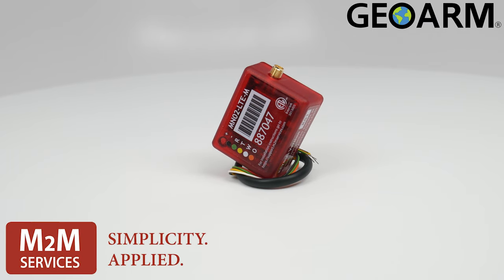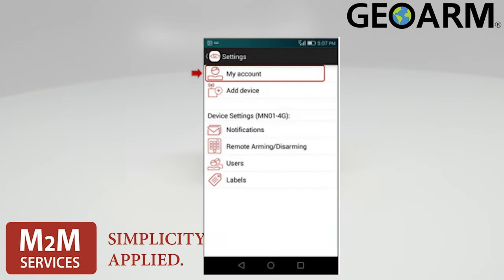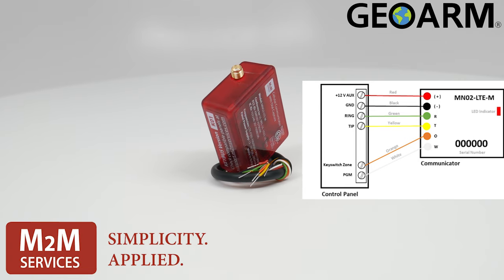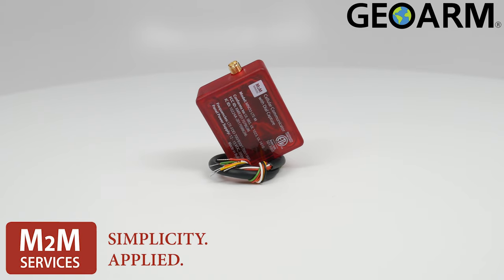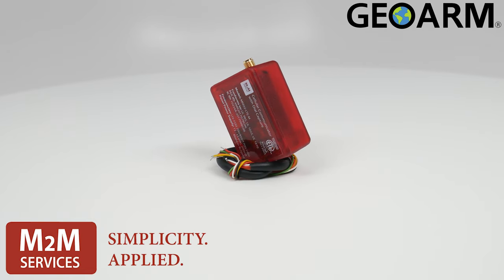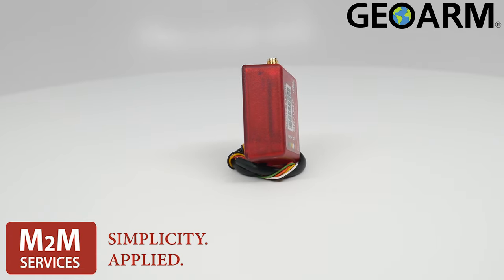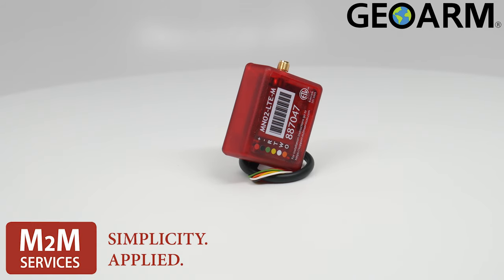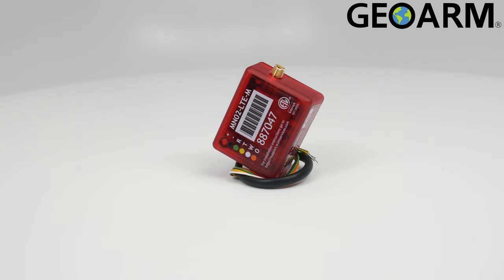M2M MN02-LTE Cellular Communicator: Overview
In this video, we give an Overview of the M2M MN02-LTE Cellular Communicator!

The MN02-LTE-M is a great alternative for people that have a previously used  Alarm System, as this is the perfect takeover device as a low-cost option to Alarm Monitoring services!

This module allows customers to keep their existing security systems in place and only have to pay around $70 for the hardware. This will allow for alarm monitoring rates with GeoArm for only $13/month with no long-term contract.

We recommend the MN02-LTE-M if you get better Verizon Service in your area. If you get better ATT service in your area we recommend the MN02-LTE which only functions on the ATT network.

One of the best features of the cellular M1 communicator is that even if an end-user doesn't have the installer code to access programming there is a great chance that the system can still be salvaged.